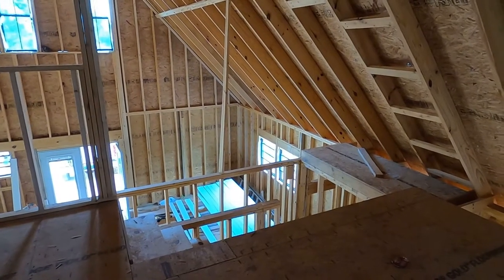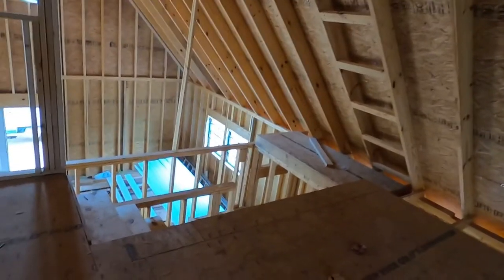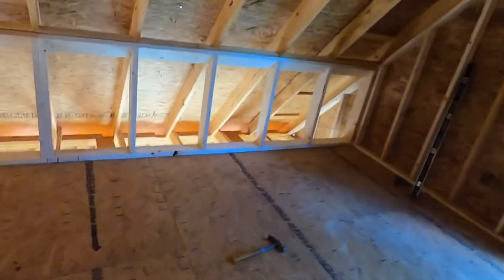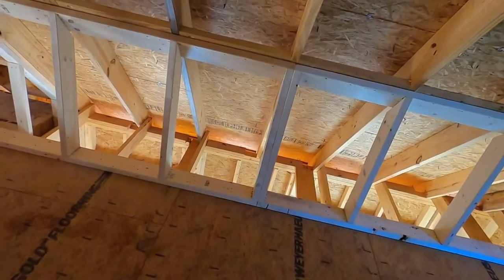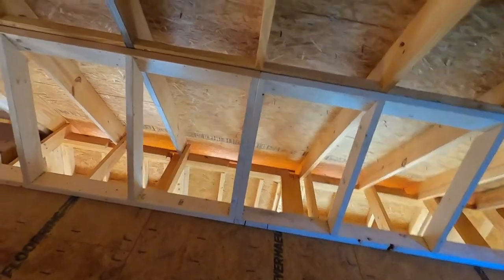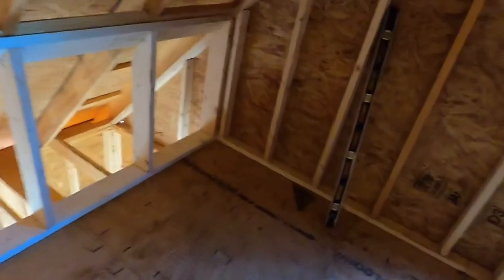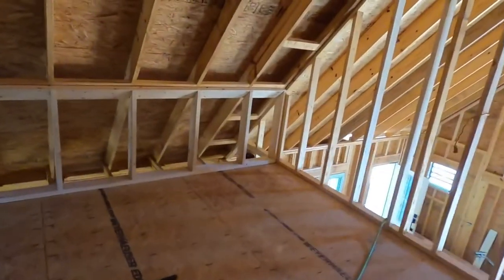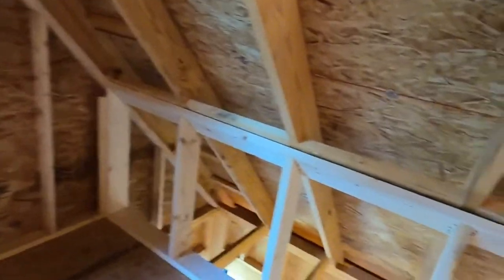Framing the interior walls upstairs! part two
Part two of framing the upstairs interior walls. Took a little longer to do the knee walls then I thought it would. All in all I was happy with the way things went. The wall by the stairs went real fast,  I did it in 3 hours. I hope you enjoy the video!!